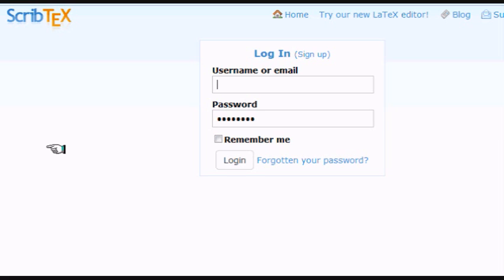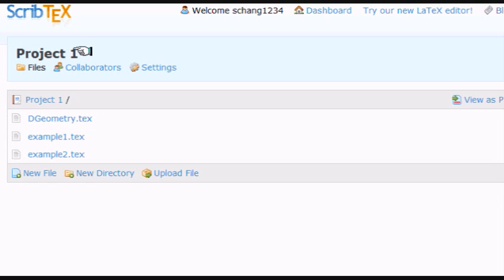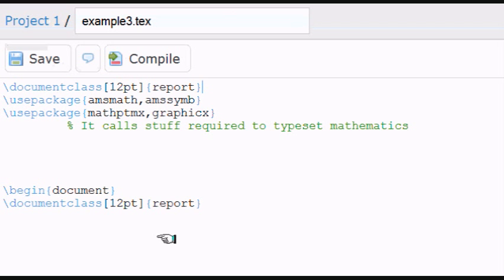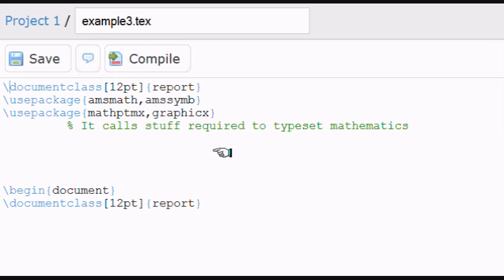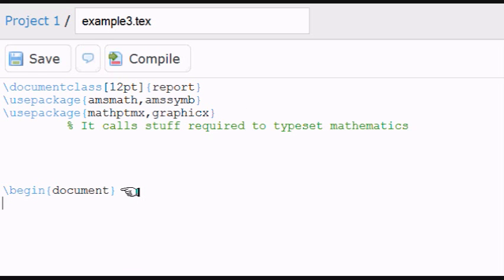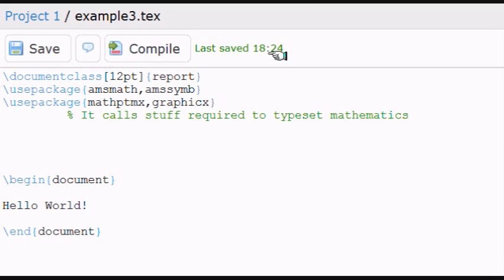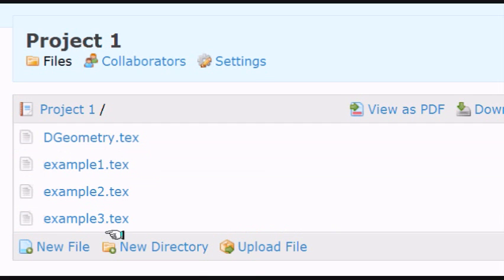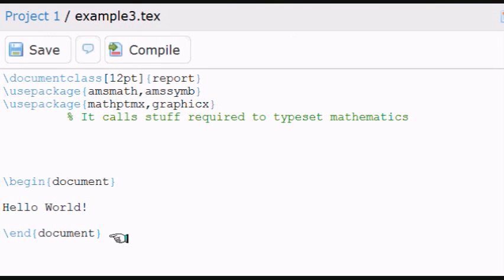Part 2: Scirbtex Service